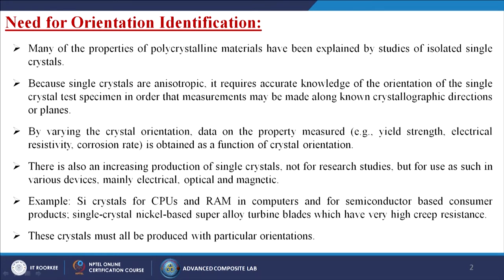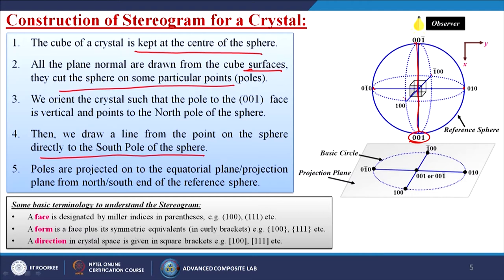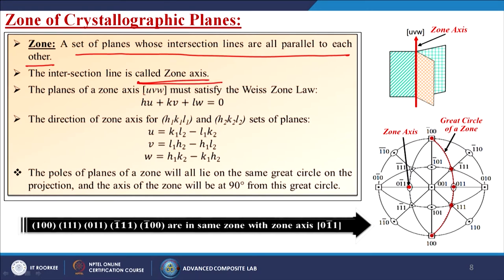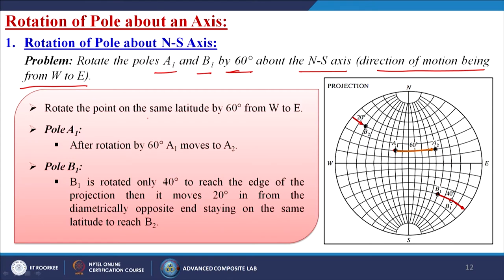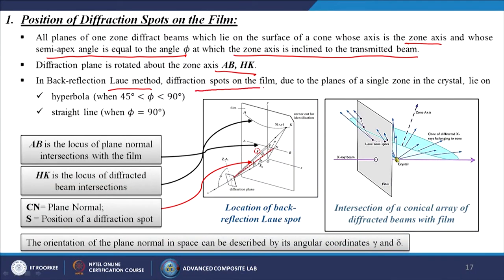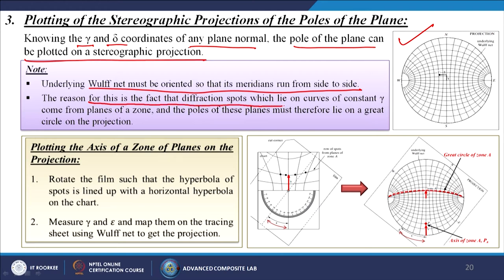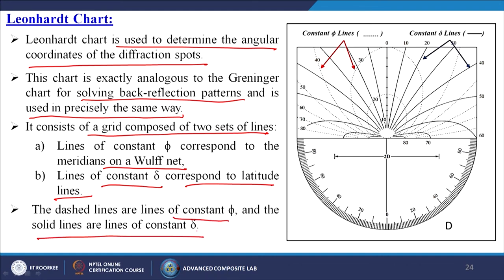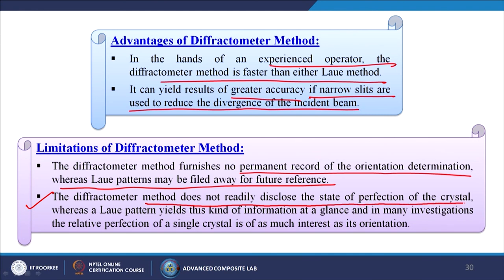Orientation of Single Crystals